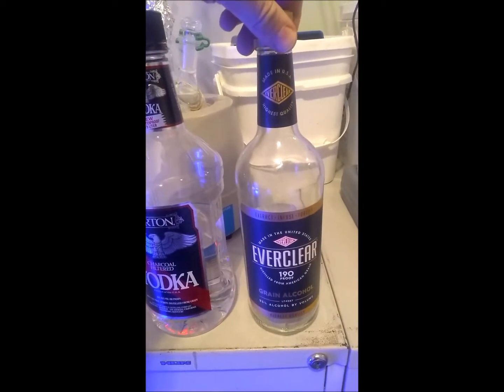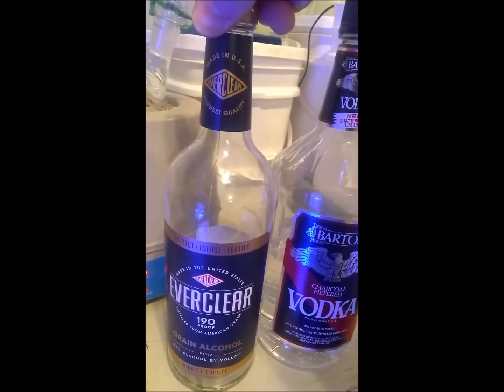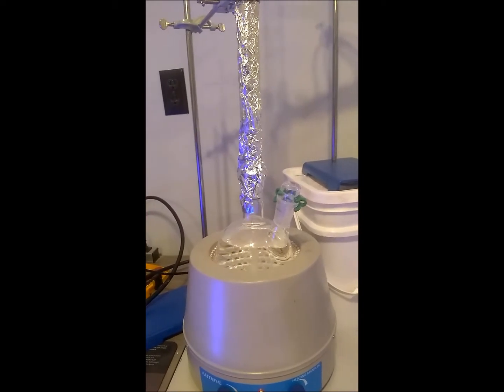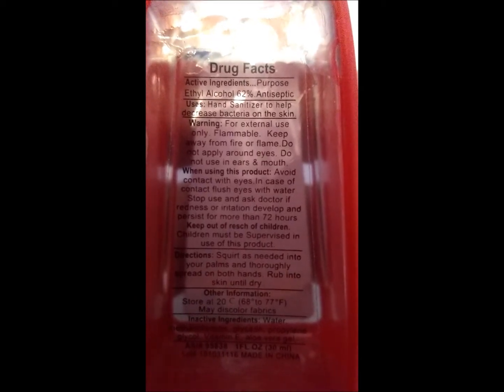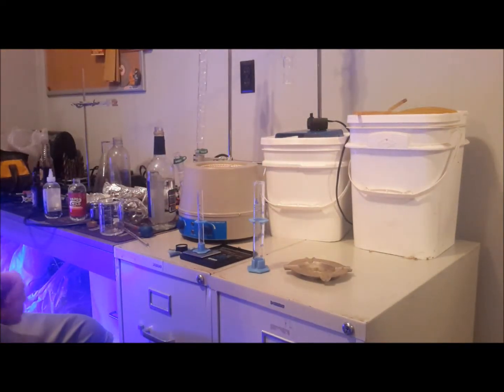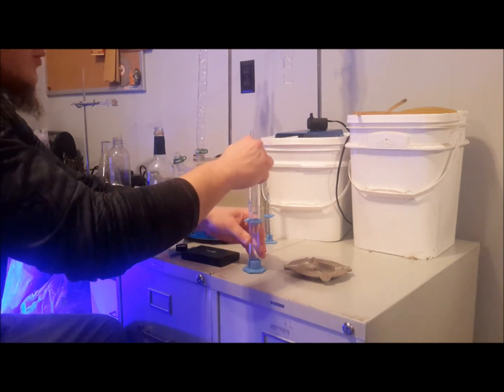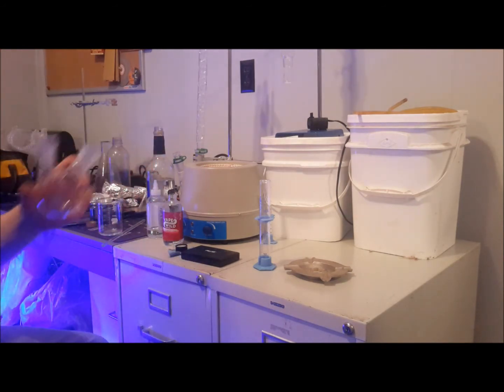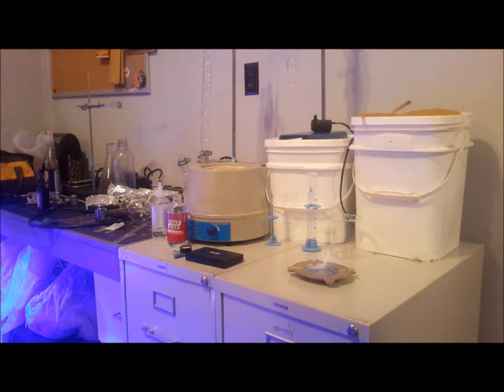No Sanitizer, No Everclear, No Problem?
Panic buyers have stripped the shelves of hand sanitizers and Everclear.

People are fighting over toilet paper and pulling up to breadlines in their brand new trucks and SUVs.  People are 6 times more likely to sell their own blood than a cell phone.

Is there a way around some of the madness?  Lets explore that thought.